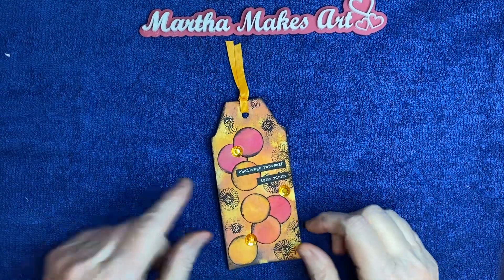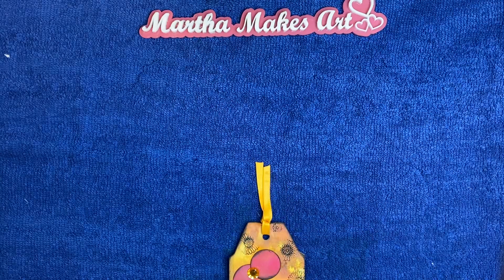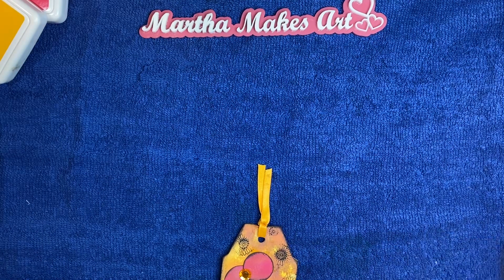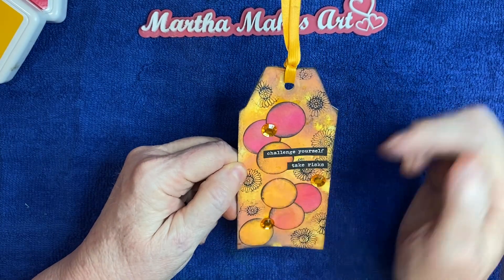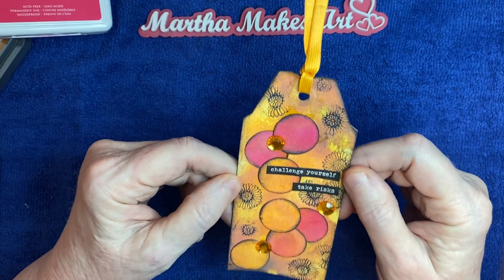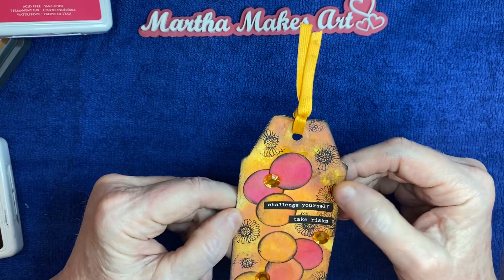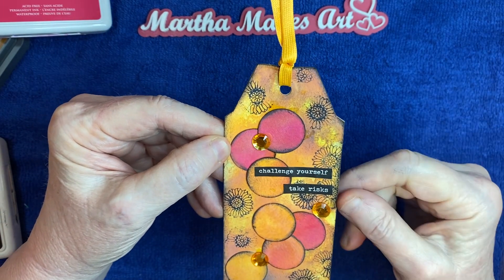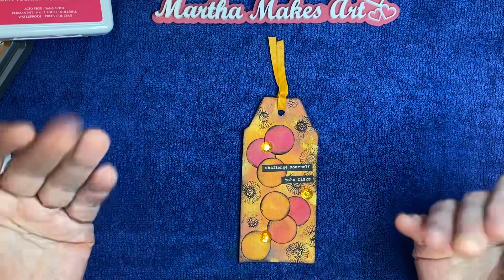Bleached and Shape. Project share for pttagclub hosted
This is an open collaboration hosted by @paperandtwine
Ashley posts a prompt once a month on the 10th. She will give us two prompts if there are 31 days in the month. We then create a tag using the prompts.

The prompts for July are bleached and shape.